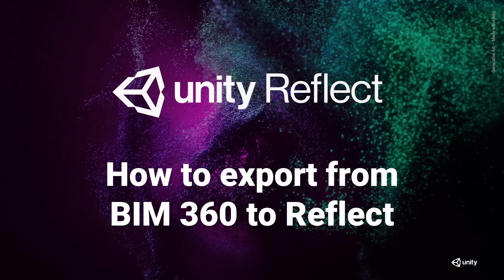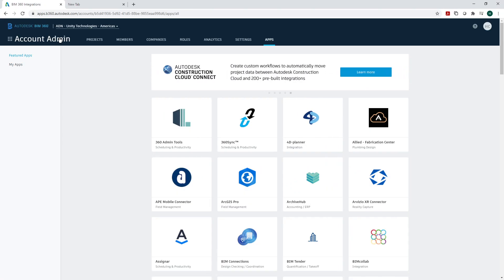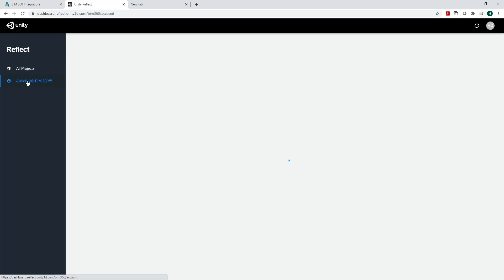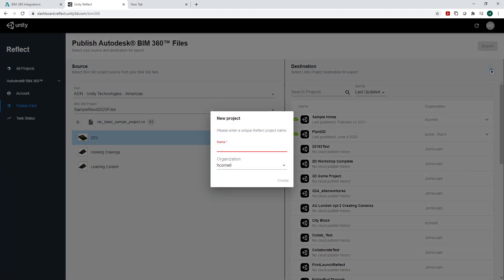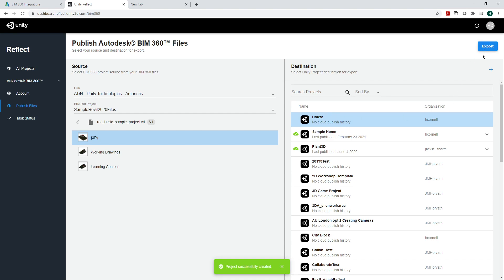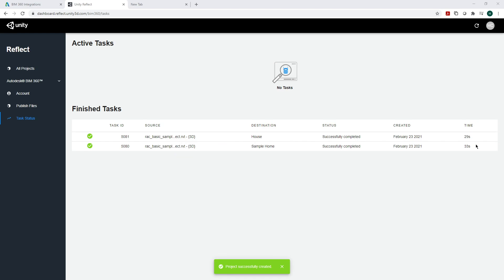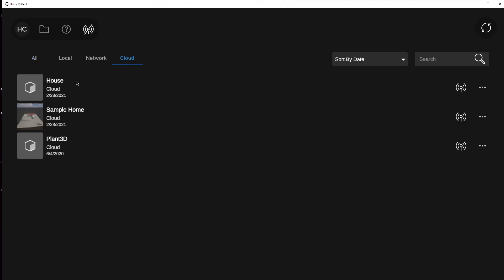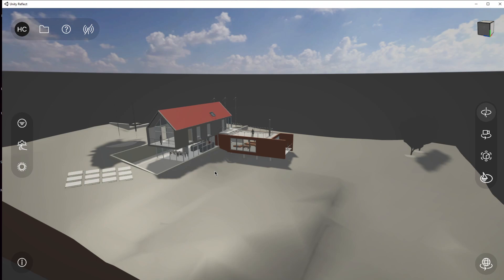How to import BIM 360 models to Unity Reflect Review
Unity Reflect Review is a real-time, immersive design review solution for designers and architects to drive more collaborative design reviews.

As part of our getting started series, this video will walk you through how to import your BIM 360 models to Unity Reflect Review.